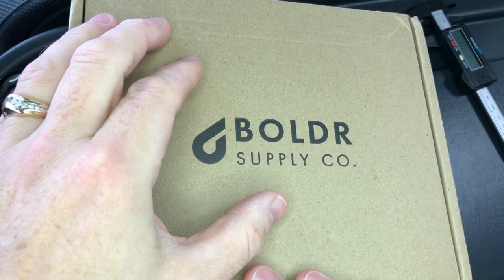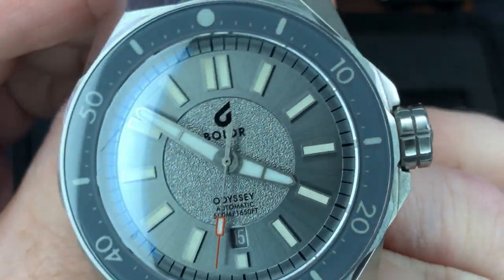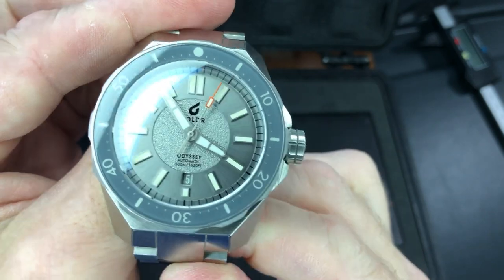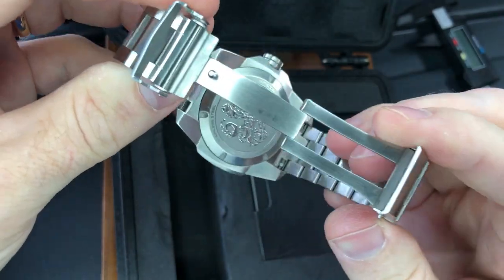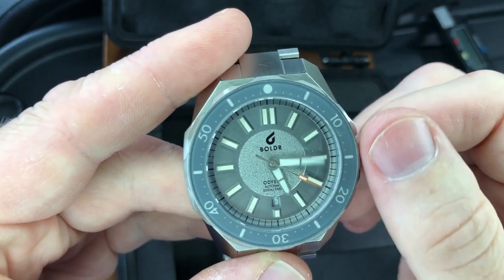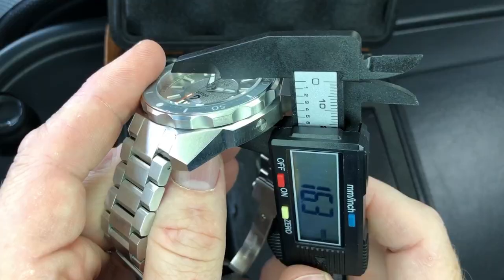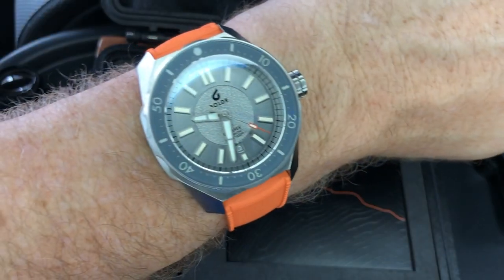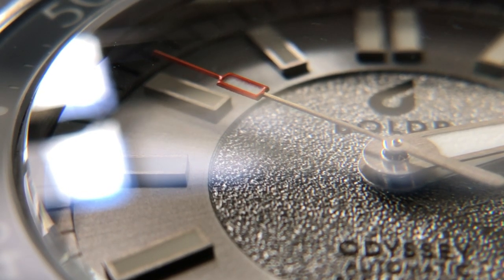BOLDR Odyssey 45 Unboxing | Ride the Silver Wave! 500m Dive Watch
If you like big, chunky watches this BOLDR Odyssey 45 is for you! This limited edition Silver Wave variation is a 500m automatic dive watch with incredible luminescence and BOLD appeal. In this long form unboxing video I'll walk you through the entire watch, from case and crown, bezel and bracelet, to dial and dimensions.

The BOLDR Odyssey 45 features 316L stainless steel throughout, Miyota 9015 automatic movement, a 120 click unidirectional bezel with sapphire insert, double domed sapphire crystal, Swiss Superluminova on the dial/handset/bezel, 500m of water resistance, screw down crown and caseback, helium escape valve, 316L stainless steel bracelet with quick release spring bars and 6 micro-adjustments. The Silver Wave is limited to 200 pieces, and each watch is numbered on the caseback.

Chapters
00:00 Intro & Unboxing
01:08 Reveal & Overview
02:27 Bezel Inspection
03:11 Bracelet Overview
04:40 Limited Edition Caseback
05:23 Movement Operation
06:48 Dial & Handset Macro Shots
07:22 Measurements
08:05 8" Wrist Shot & Alternate Strap
09:28 Luminescence
10:07 Price & Closing